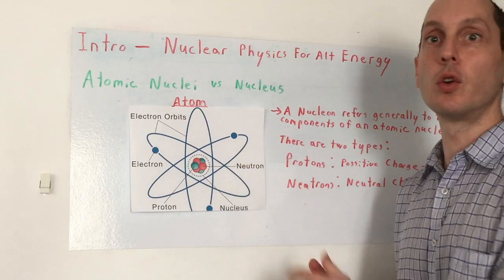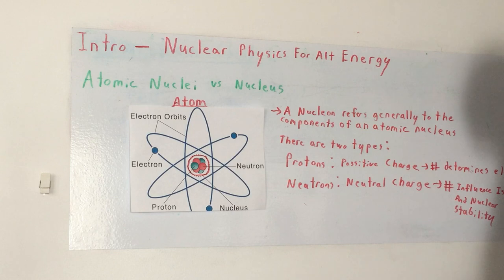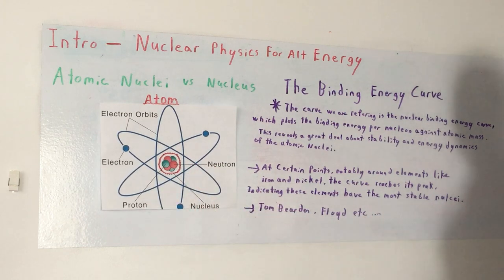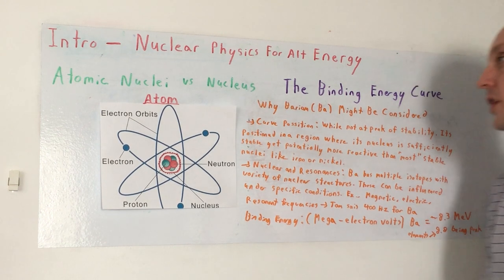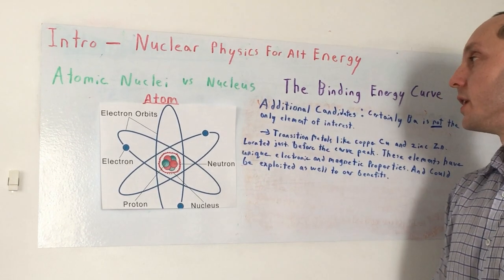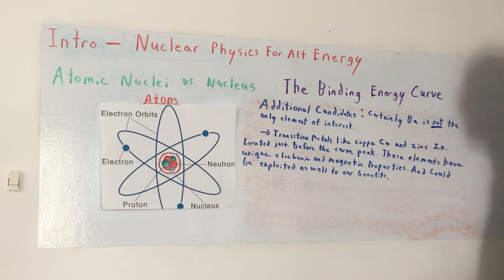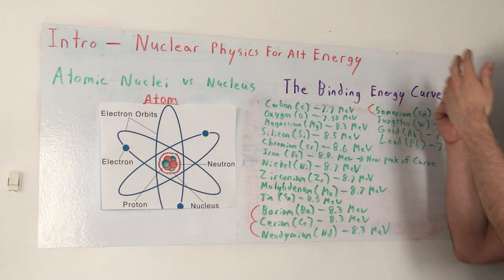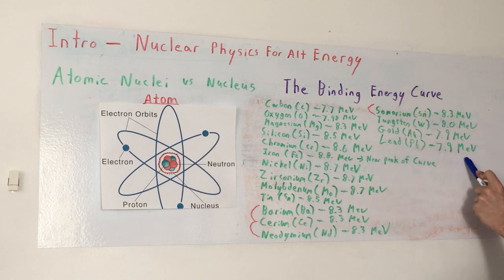Intro To Nuclear Physics For Alt Energy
Just a short introduction to some of the systems I been working with lately. In the context of alternative energy systems such as quantum power cells and alikes.

For transparency and helping to understand some of these concepts!